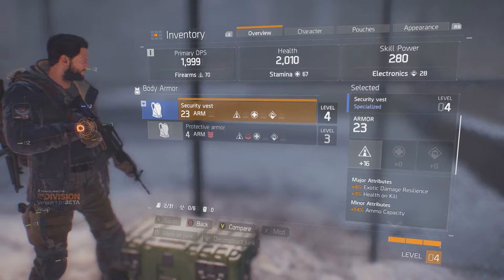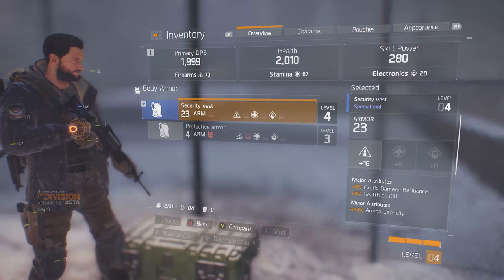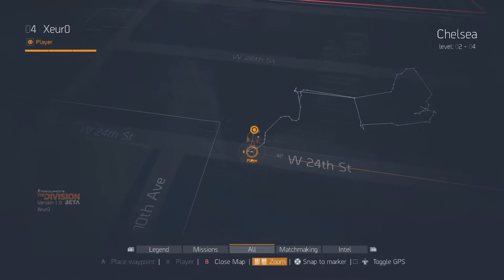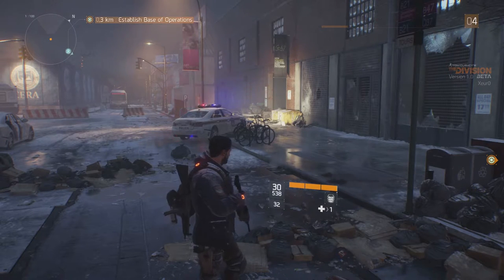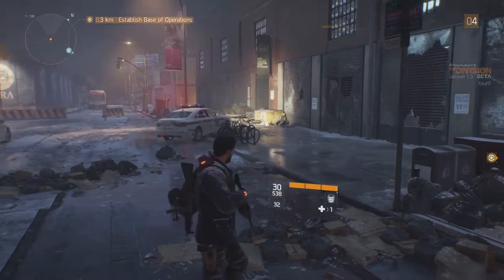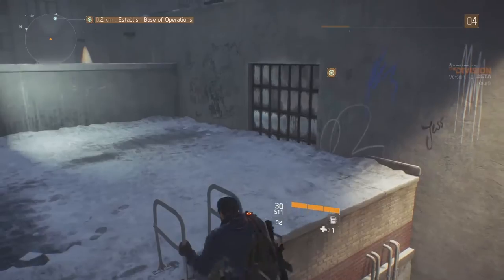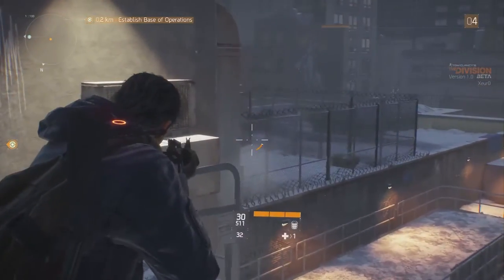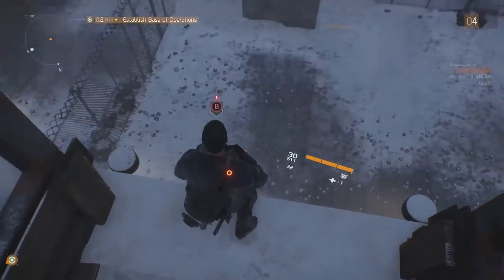How to Find Specialized Gear Crate Within 10 Minutes in the Beta | The Division Beta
How to Find Specialized Gear Crate Within 10 Minutes | The Division Beta | Specialized Gear | Specialized Gear The Division | How to Find the Security Vest

I found this crate within 10 minutes of me entering the beta. Let me know if this crate is here for you and if you got something different than me.